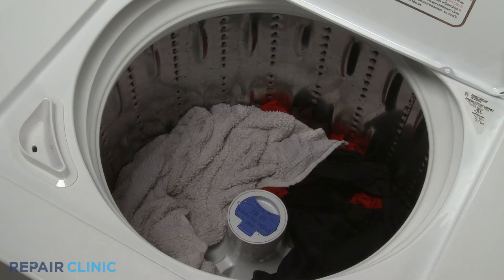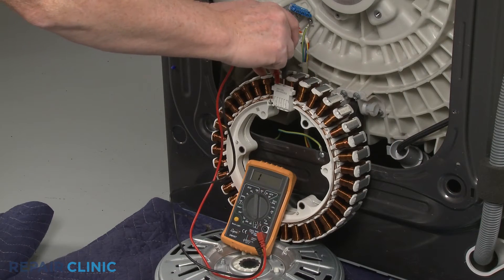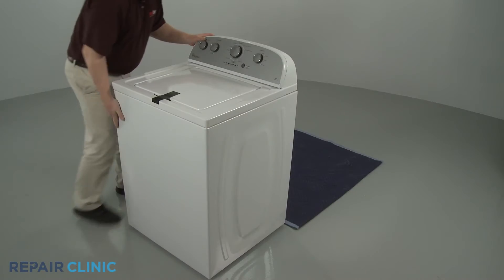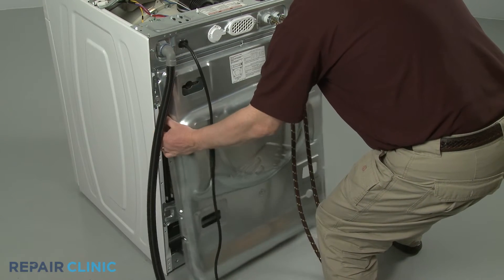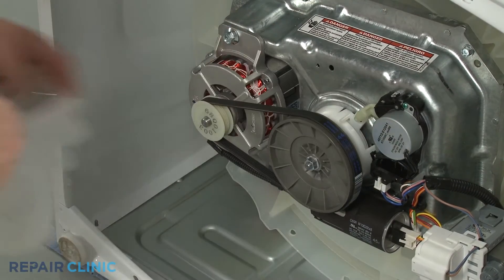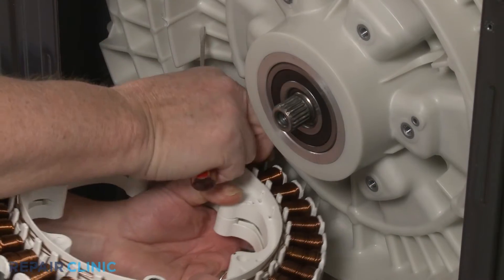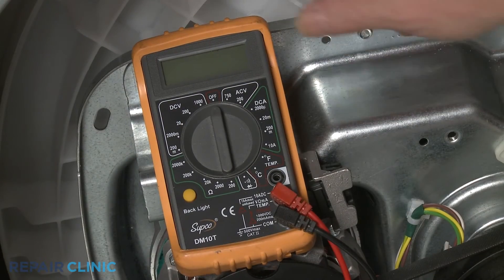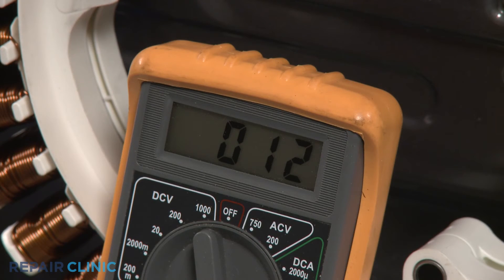Washing Machine Motor/Stator Testing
This video provides information on how to test the motor or stator on a washing machine.  If the washing machine won't run, spin, or agitate, the motor or stator may be the problem.

All of the information provided in this part testing video is applicable to the following brands: Washer Water Inlet Valve Testing
Amana, Bosch, Frigidaire, GE, Kenmore, LG, Maytag, Samsung, Whirlpool